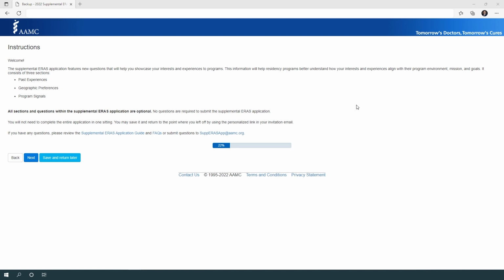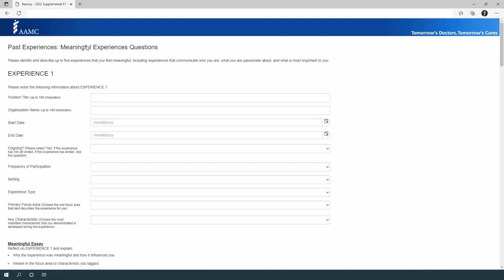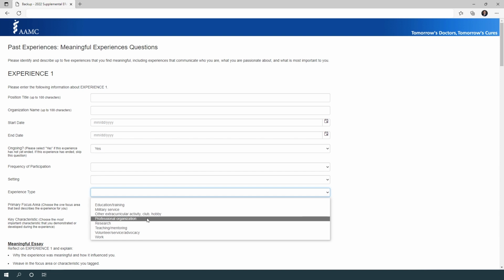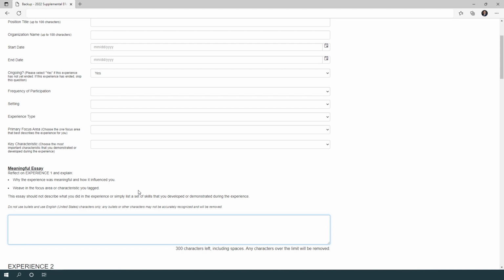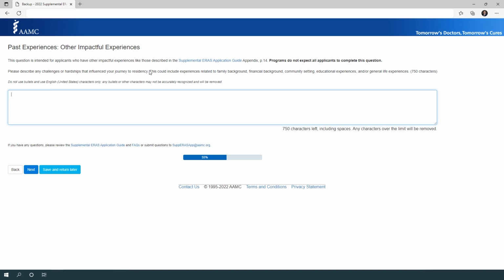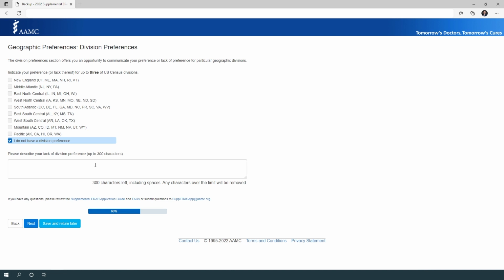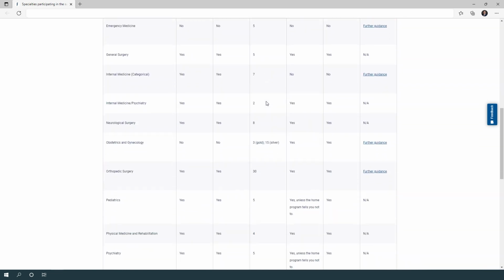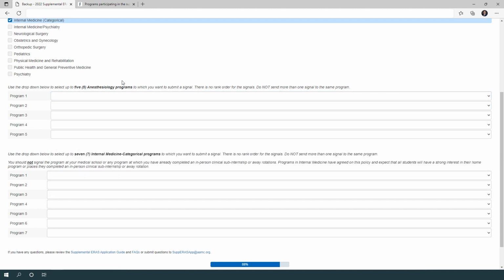Supplemental ERAS Application Updated 2023: Step-by-Step Guide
Update June 2023: The AAMC has discontinued the Supplemental ERAS application for the 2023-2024 Match season.
If you need help with editing your ERAS Application, we are here for you

This video 🎥 will discuss in detail how to fill the 2023 updated Supplemental ERAS application including the past experiences, geographic preferences, and signaling.

Nonetheless, this video remains valuable as several aspects from the supplemental ERAS have been incorporated into the updated ERAS application. To familiarize yourself with the other changes in the ERAS application, don't miss out on our latest blog post

📸Timestamps how to fill the ERAS application:

Introduction (00:00)
Past and meaningful experiences (05:13)
Other impactful experiences (17:25)
Geographic preferences (19:55)
Rural VS urban (23:32)
Signaling (24:22)

In case you missed my videos about letters of recommendation 💌, personal statement 📝, and how to fill the ERAS CV, check them out below!

A detailed blog post on how to write ✍️ a personal statement for residency applicants

🌐Specialties participating in the supplemental ERAS application and number of signals